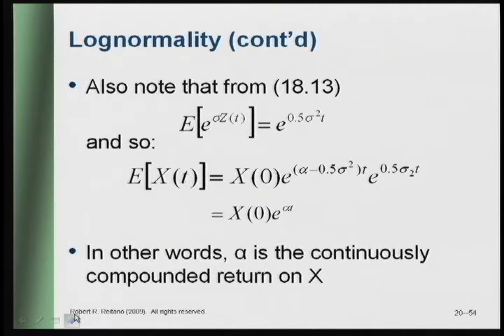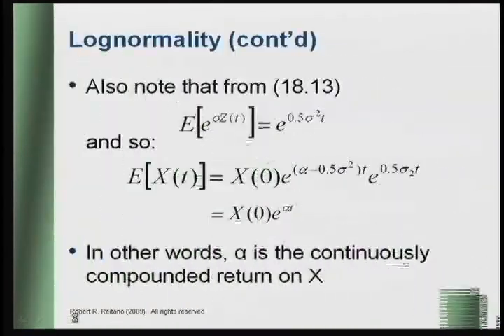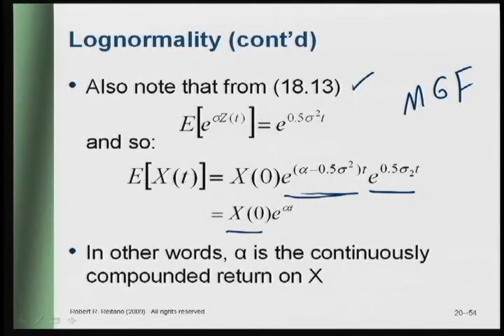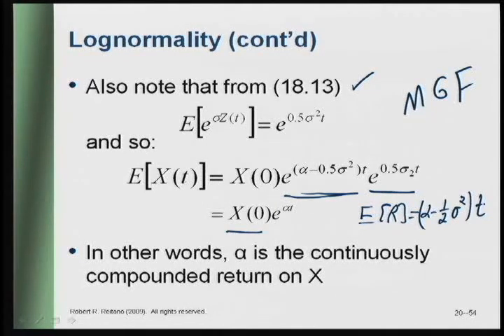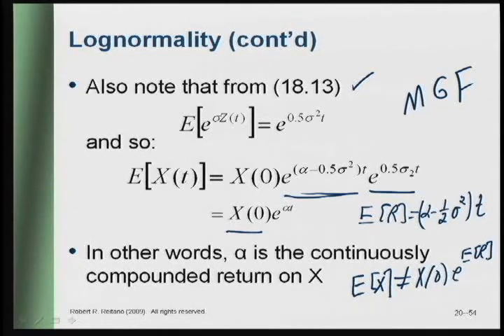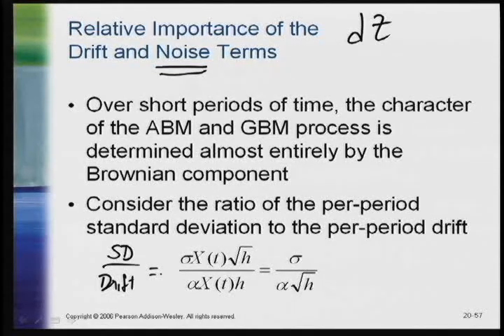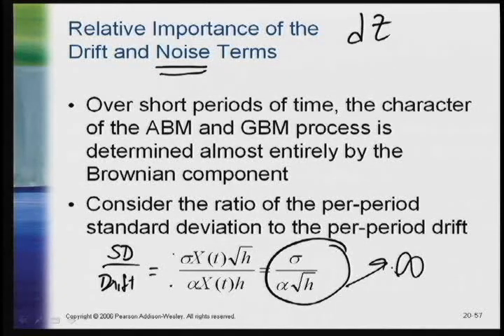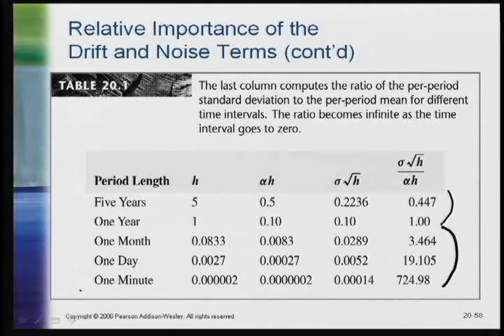20-4 Geometric Brownian Motion- Part 3